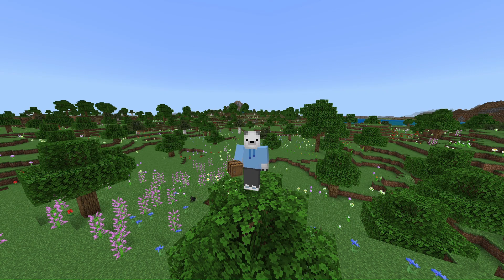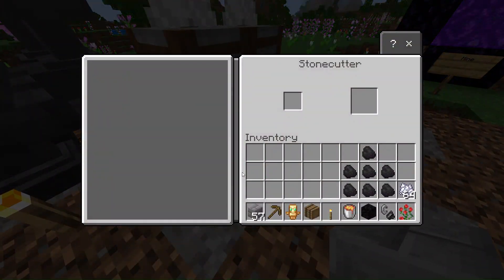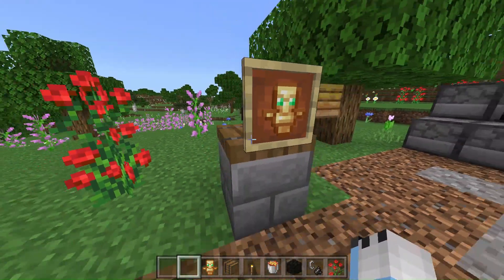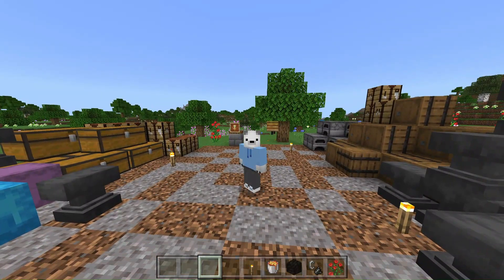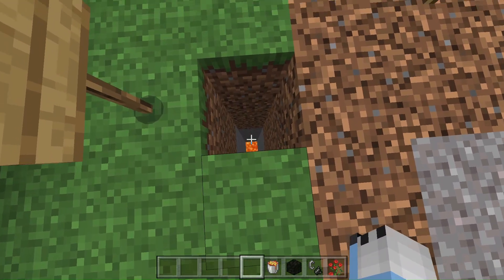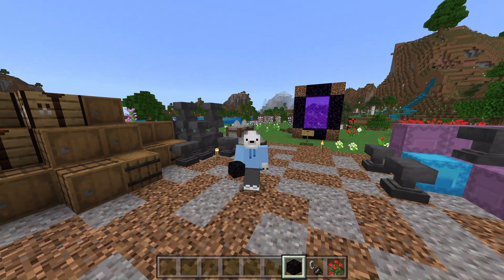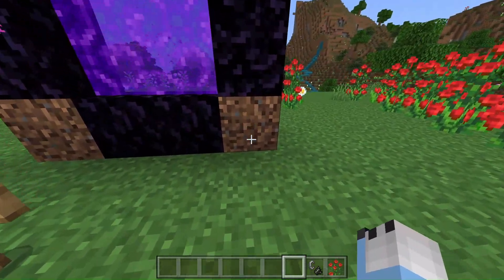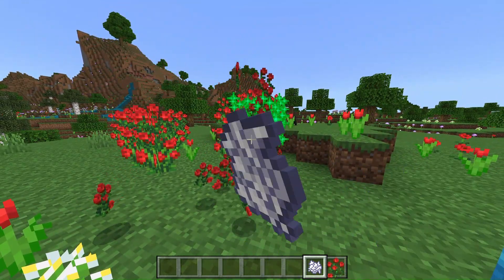9 Every days (*MISTAKES*) YOU are doing wrong ❌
... last mistake is awful 😨